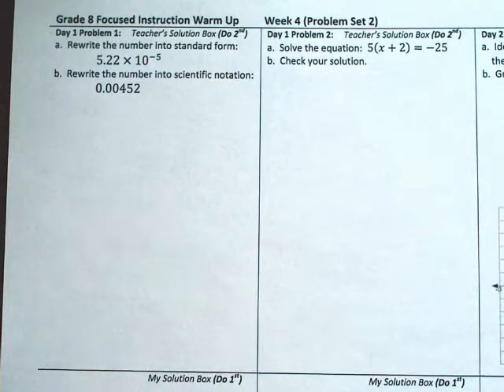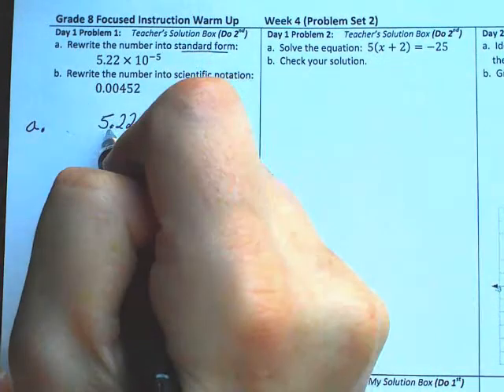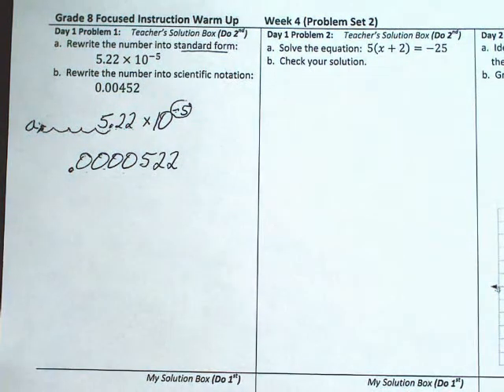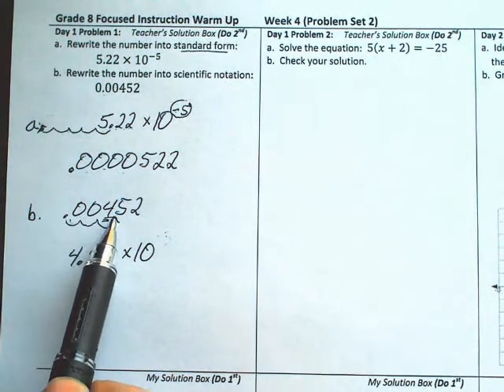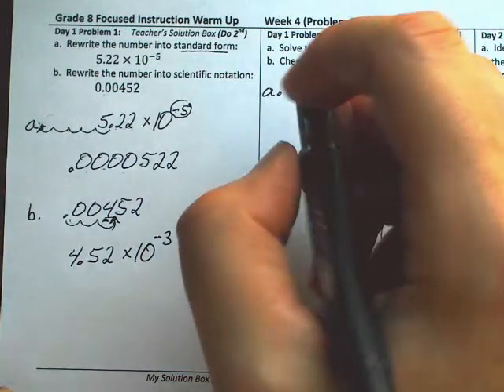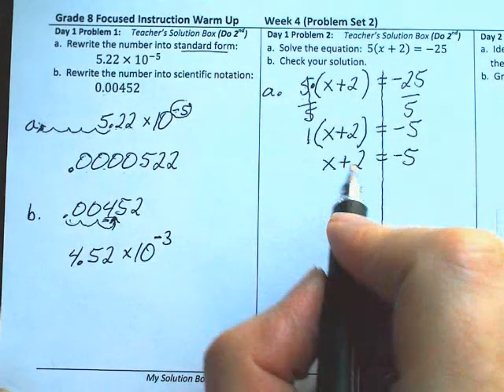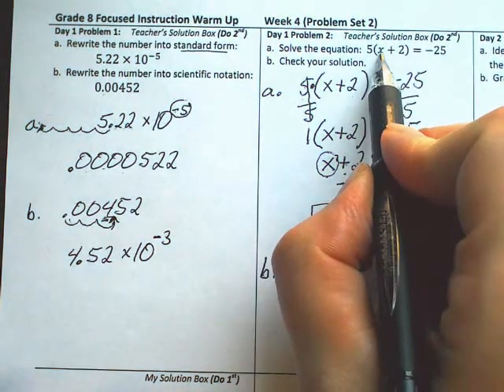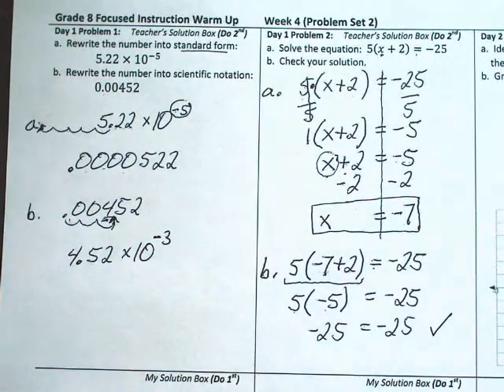Gr8 FIM WU Wk4 Day 1